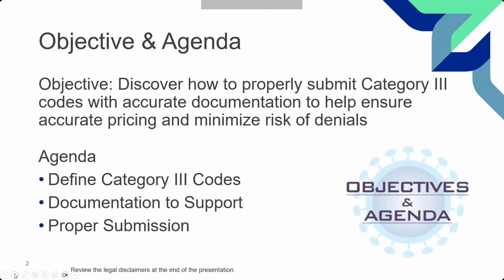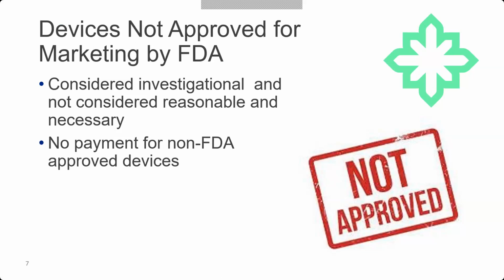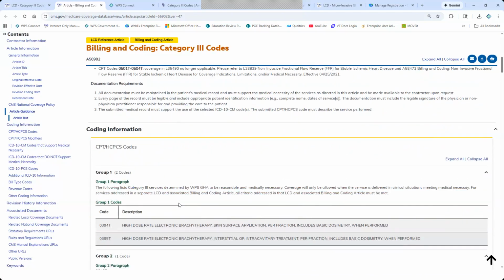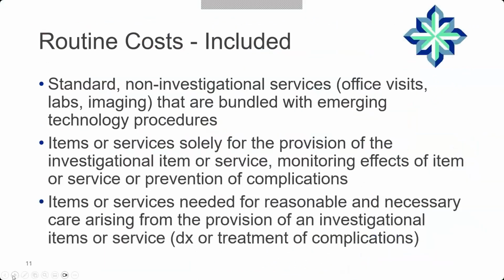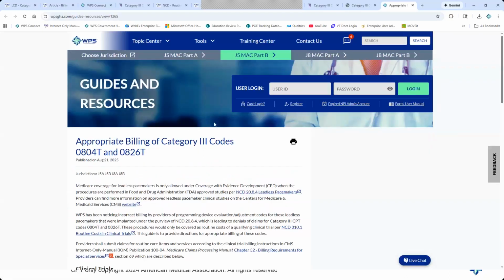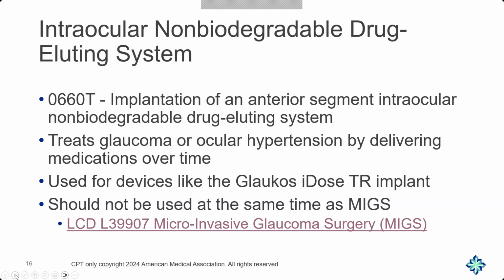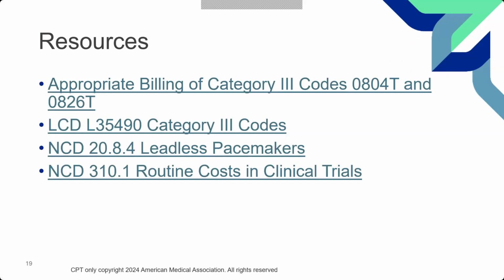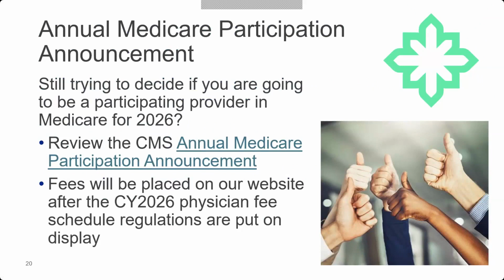Category III Codes and Documentation Submission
This is the recording of an event that took place on 12/30/2025.

Did you know that improperly documented Category III codes could lead to claim denials? These temporary codes from the AMA are essential for reporting emerging technologies and procedures—but without the right documentation, they could be your ticket to a costly denial.

WPS has noticed a rise in claims denials due to lack of proper documentation for Category III codes. Don't let this happen to you!

By listening to the recording of this event you will discover how to properly submit Category III codes with the right documentation, ensuring accurate pricing and minimizing your risk of denials. Learn key strategies, real-world examples, and tips for seamless submissions that can make all the difference.

Chapters:
00:00 Introduction
01:22 What are Category III Codes
16:51 Routine Costs
20:12 WPS Issues and Errors with Category III Codes
29:10 Tips
41:38 Questions and Answers
44:14 Closing Remarks